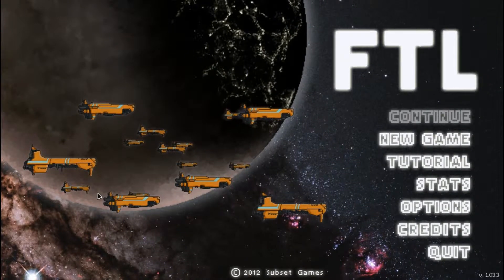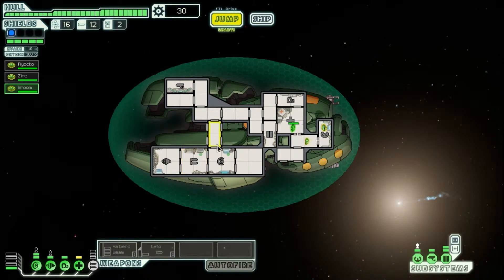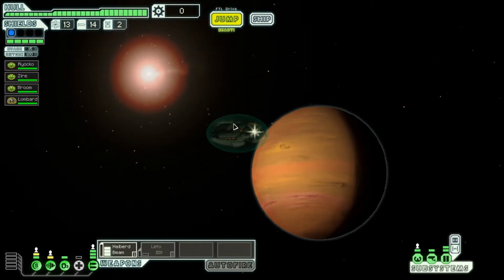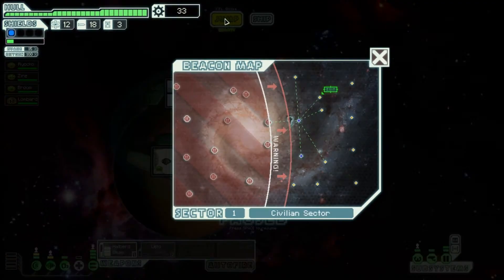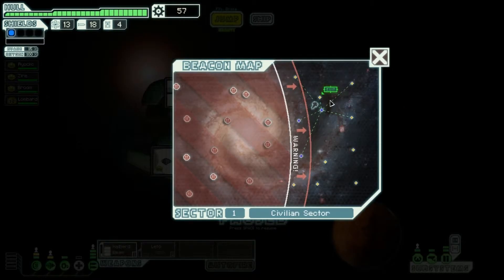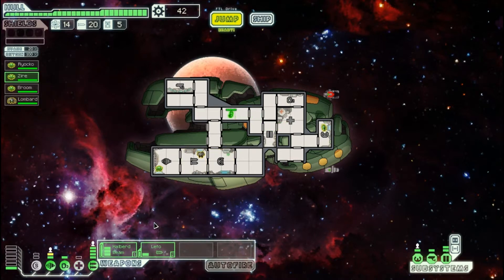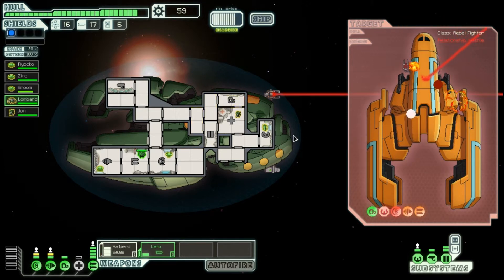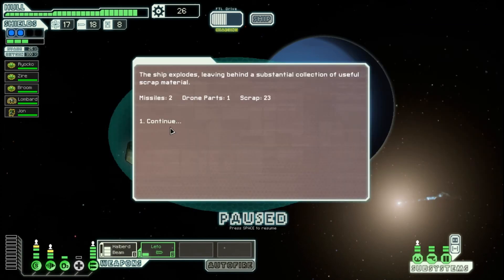Let's Play - FTL : Faster Than Light - Zoltan Cruiser Part 1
I decided to revive an amazing series of a game that I love.  I am going for a win this time with the Zoltan Cruiser which is a bit of a tougher ship to begin with as it has strong early game weapons but once the enemies have two or more shields it will not do so well.  So I hope you enjoy the journey as we begin in this video making our way through the first two sectors.  Will we be able  to become strong enough to survive the dangers ahead, or will the rebel fleet leave us a pile of debris floating in space?  Watch to find out!